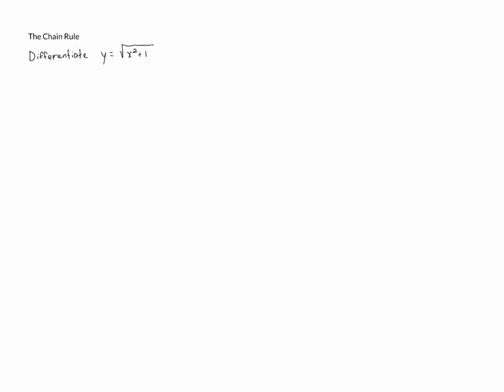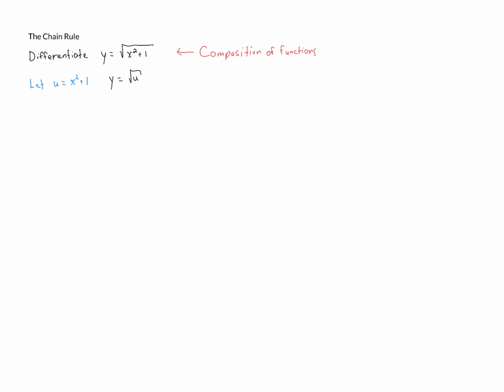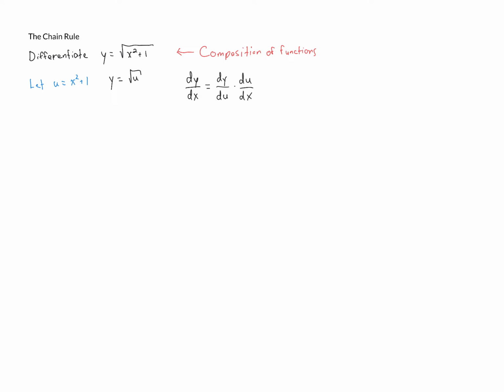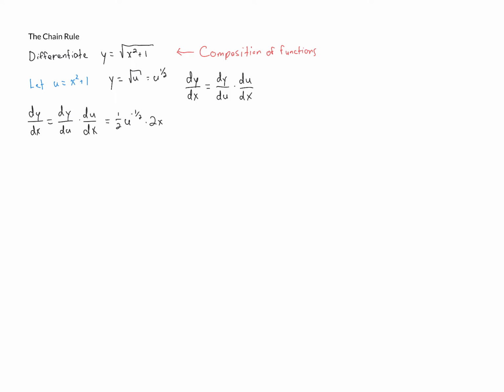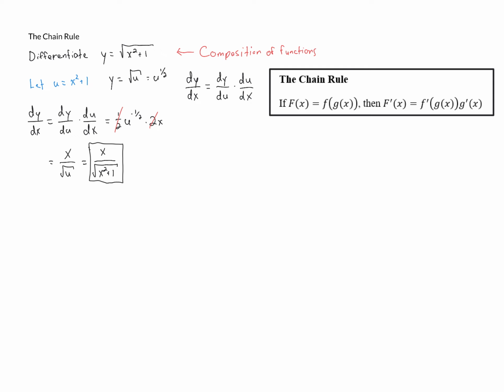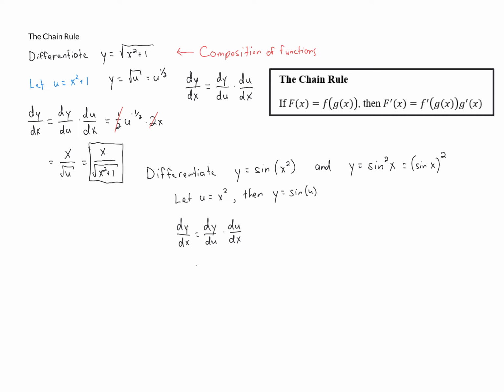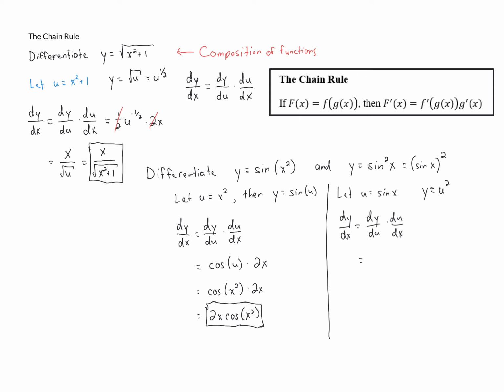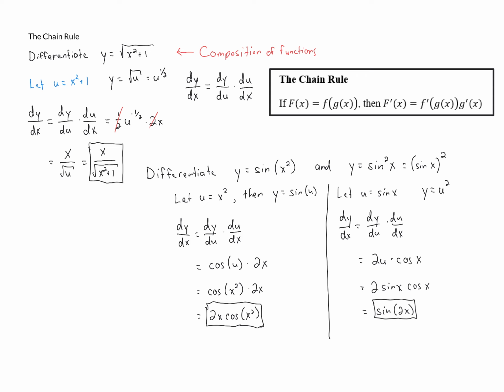The Chain Rule